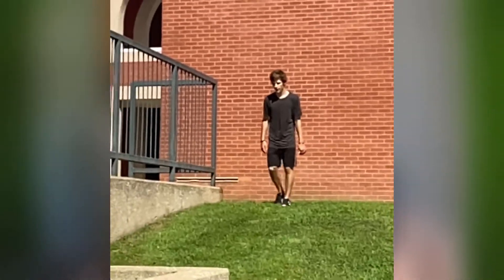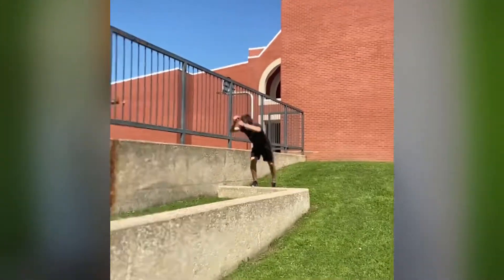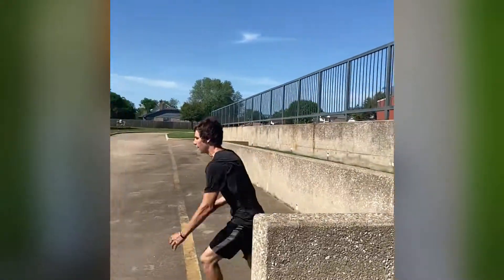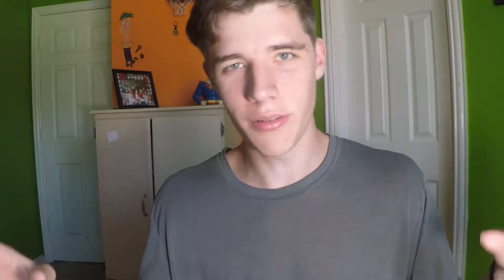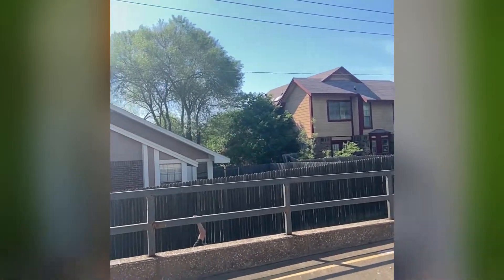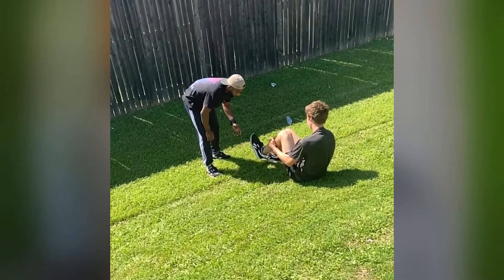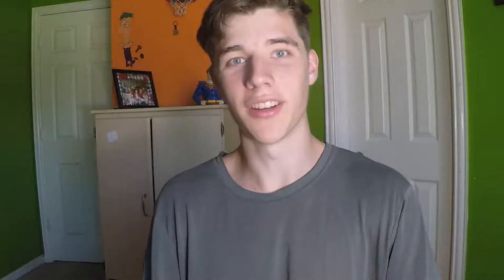How I Almost Snapped my Ankle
How I Almost Snapped my Ankle... luckily I dodged a bullet with this one.